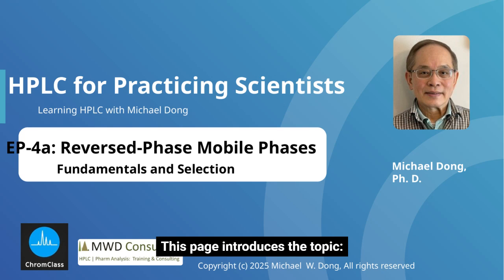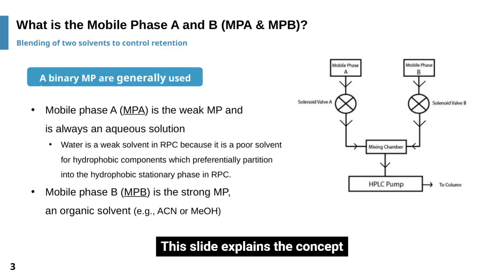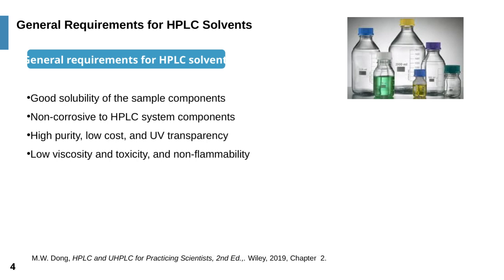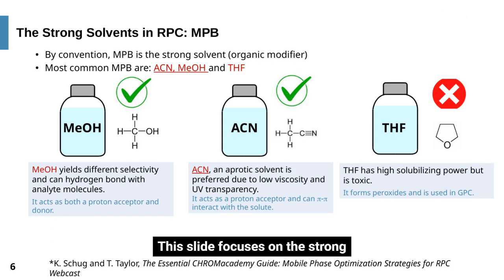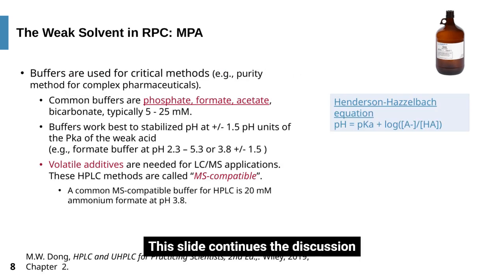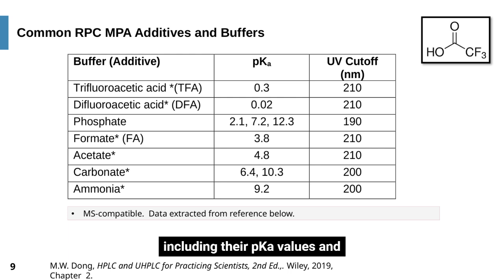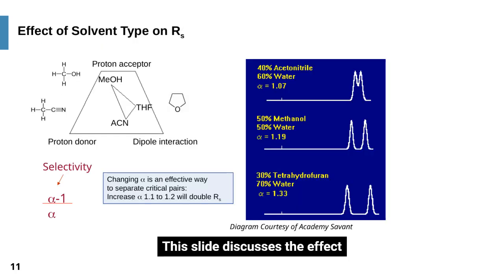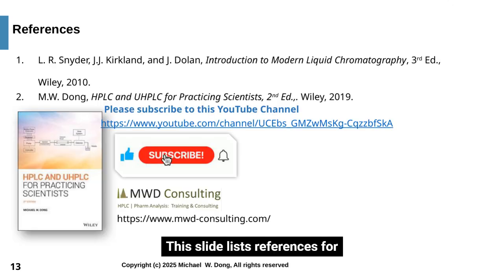14. Episode 4a: RPC Mobile Phases (MP), Fundamentals and Selection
We discuss the fundamentals and rationales for the selection of RPC MP and the retention mechanism of hydrophobic interaction. We explain the linear solvent strength model and why acidic MPA and acetonitrile are preferred.